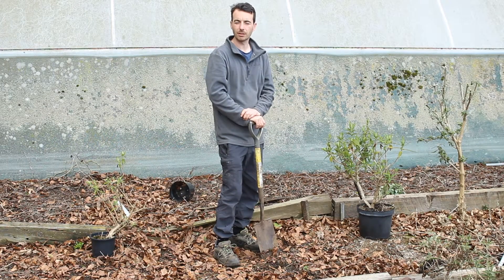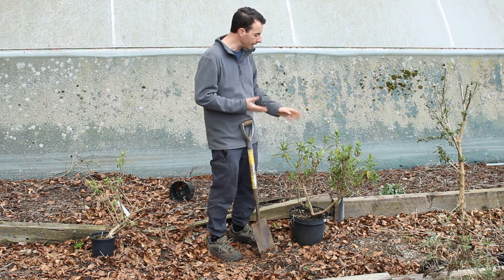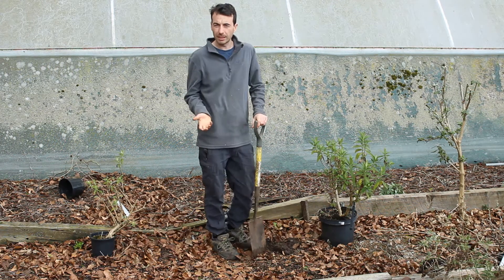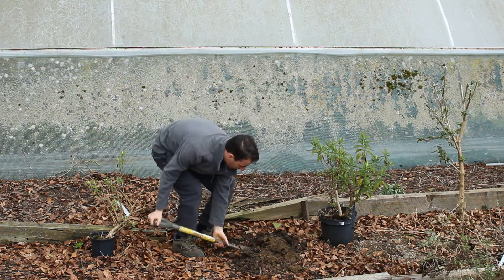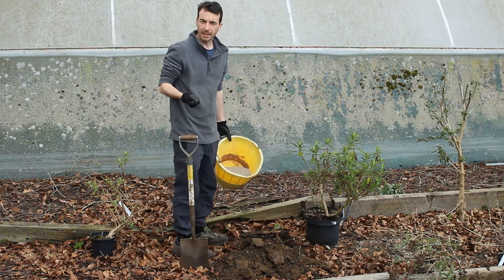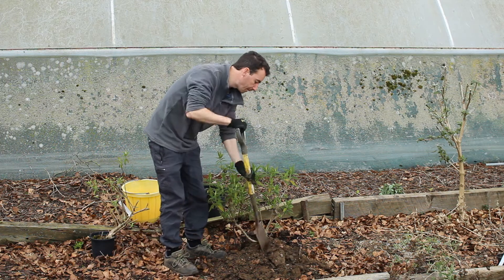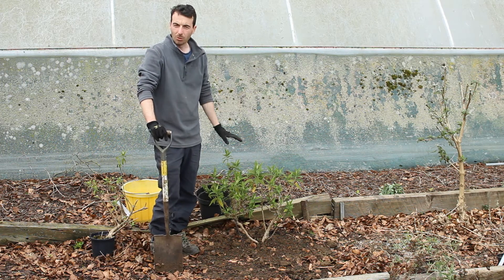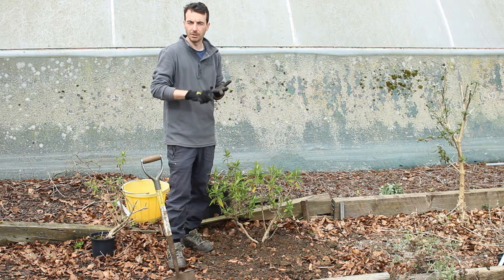Planting Buddleias In Our Nursery Stock Bed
This is my video of me Planting Buddleias In Our Nursery Stock Bed, we use these stock beds to manipulate the correct growth from our plants to ensure the correct material for propagation.

Here we plant Buddleia globosa Lemon Ball